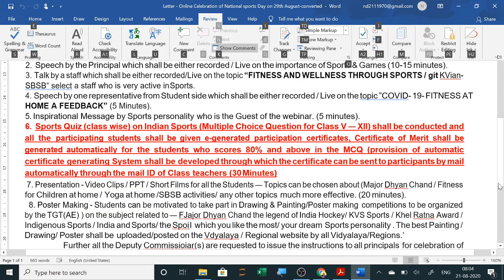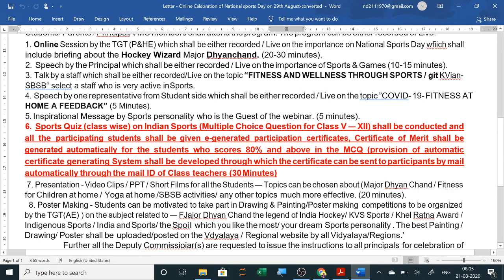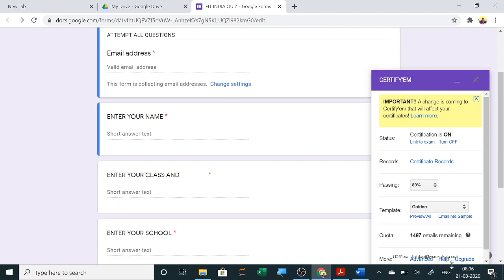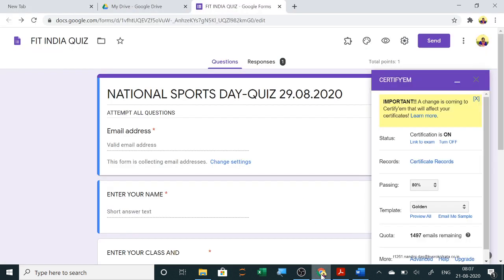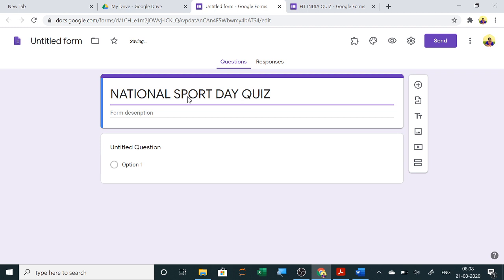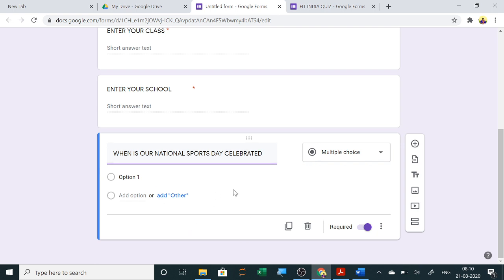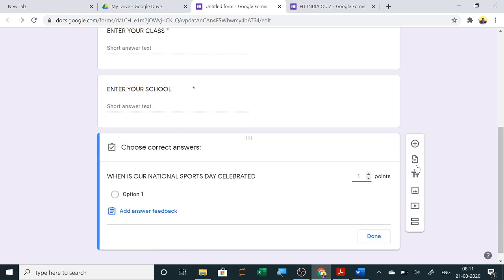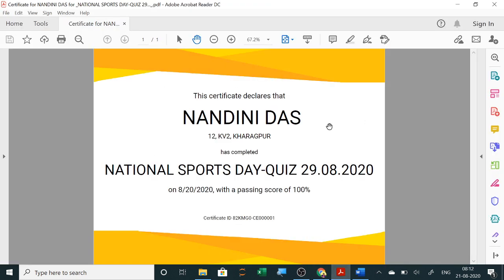CERTIFY QUIZ | ISSUE CERTIFICATES TO STUDENTS WITH A PASSING CRITERIA | NATIONAL SPORTS DAY QUIZ